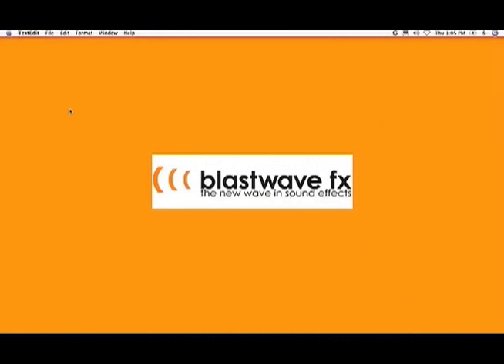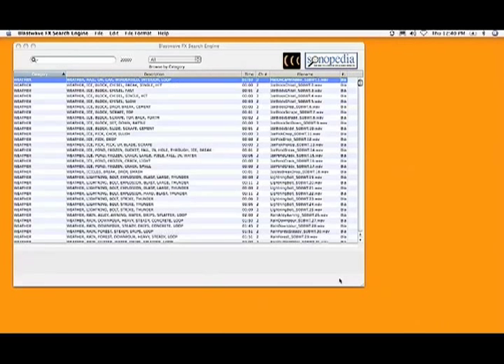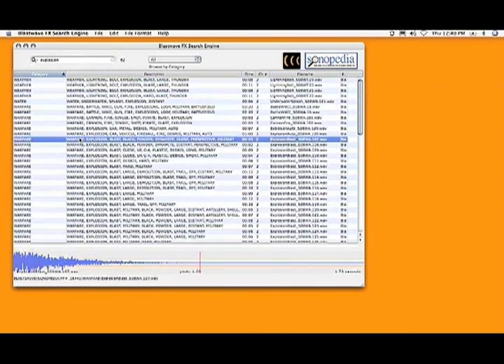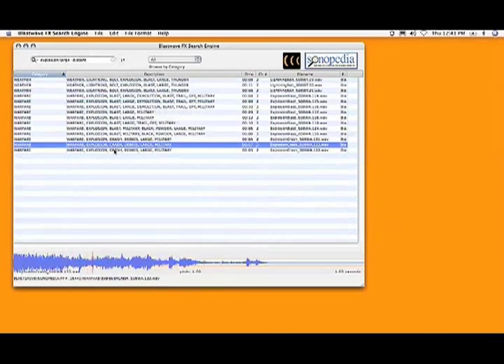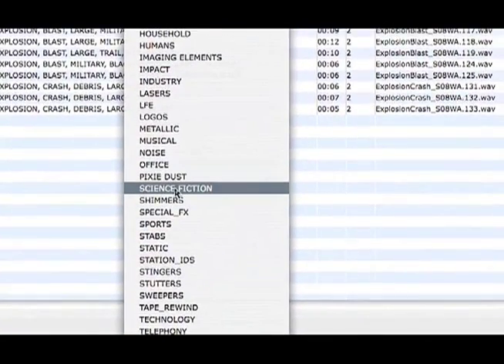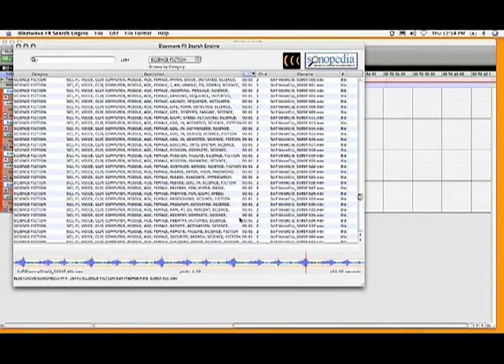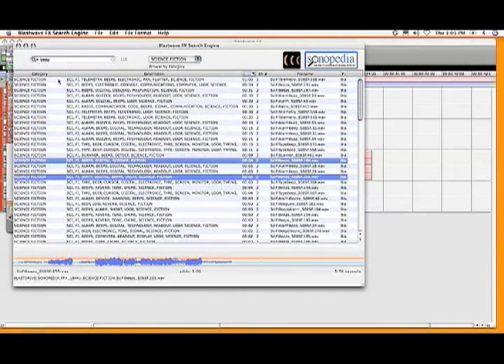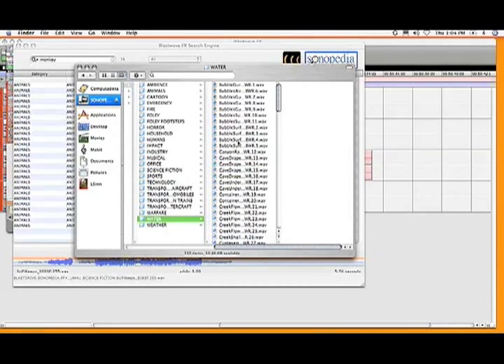Blastwave FX Search Engine Demo: It's so Easy!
This video demonstrates the basics of the Blastwave FX Search Engine.
This simple search engine comes with our hard drive products: SONOPEDIA™, The BLASTDRIVE, Titlewave, and wavFX. And yes, its compatible with both Mac and PC. Functionality includes:

SEARCH: Google-style text search
AUDITION: rapid-fire playback, keyboard control
DRAG N DROP: to any audio application on Mac or PC